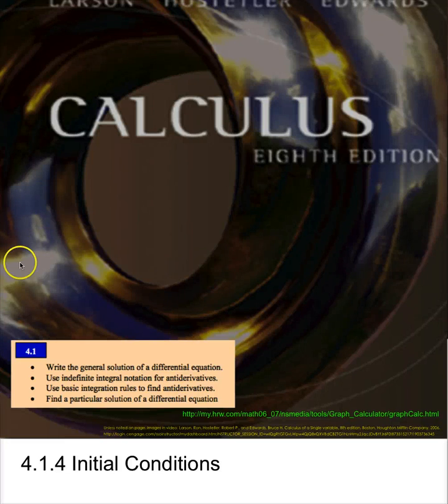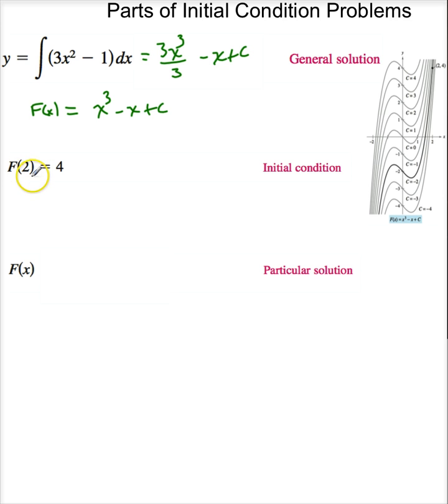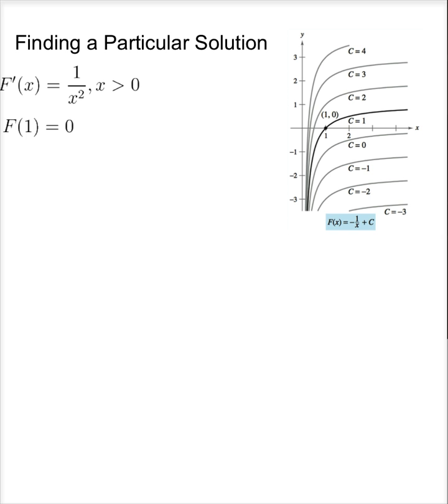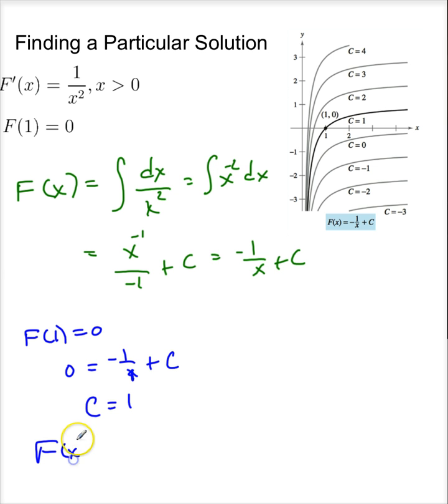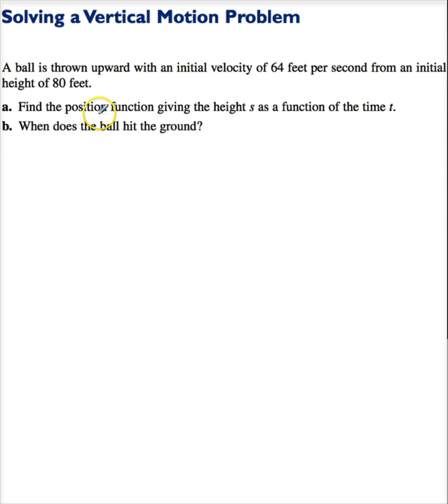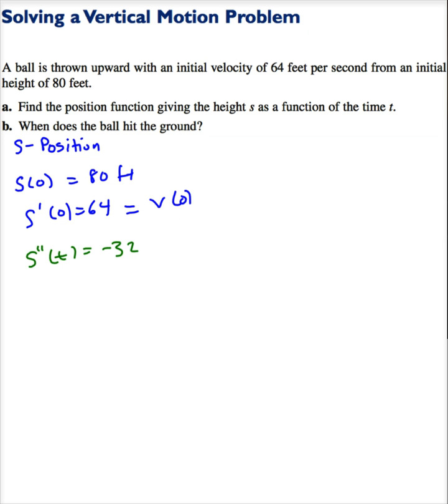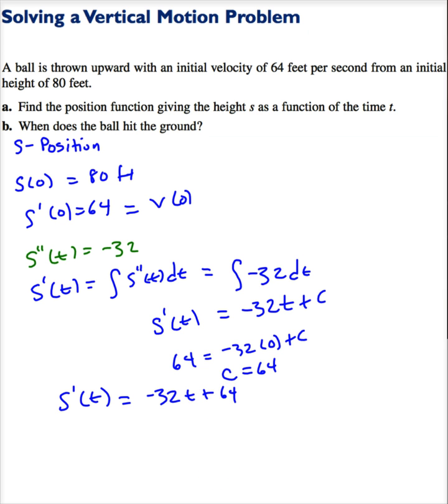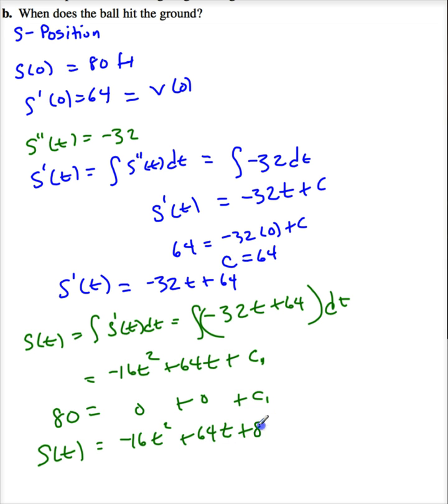THS 4 1 4 Initial Conditions